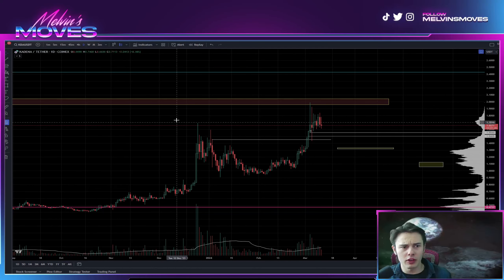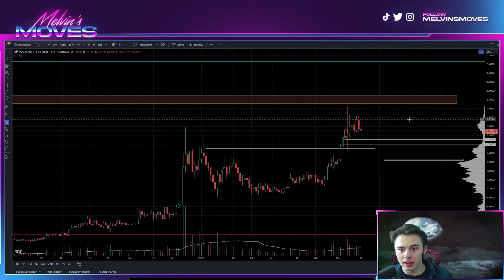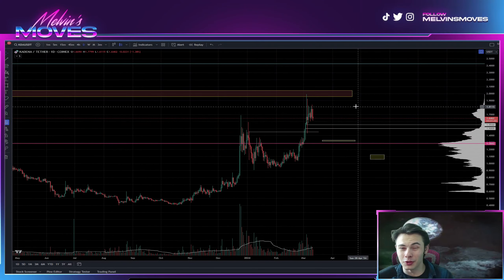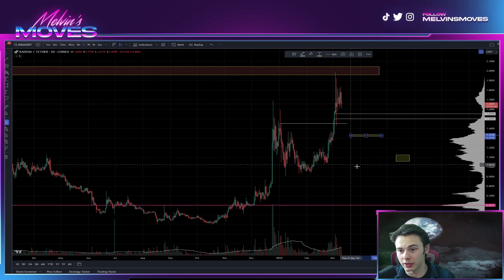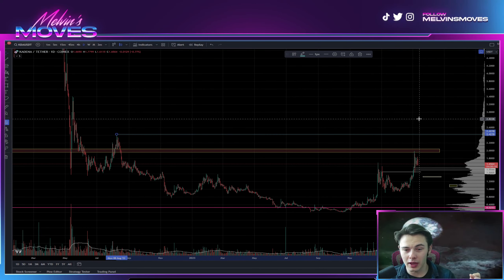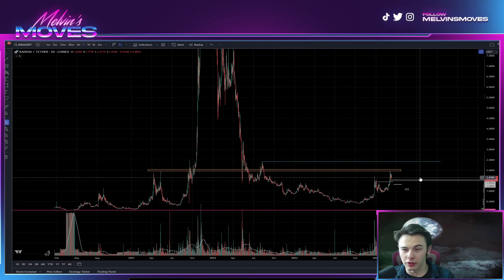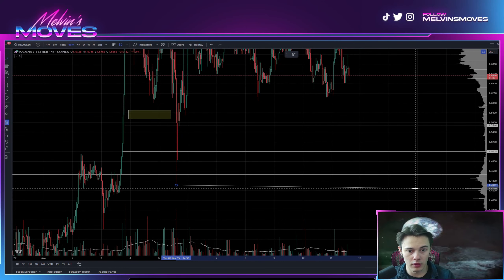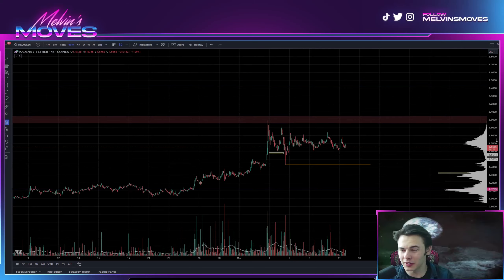Warning: Brace for Kadena KDA's Price Surge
Greetings, crypto enthusiasts! 🌐 Today, we're diving into the fascinating world of Kadena (KDA), providing you with a comprehensive technical analysis, the latest market updates, and an insightful price prediction to keep you well-informed!

📈 Technical Analysis:
Join us as we analyze the charts, dissecting recent price movements of Kadena. Discover key technical indicators, support and resistance levels, and patterns that could play a crucial role in shaping KDA's near-term trajectory.

💹 Price Prediction:
Curious about where Kadena might be heading? Our analysis includes a price prediction, offering perspectives on potential scenarios and catalysts that may impact KDA's market performance.

🌐 Market Update:
Stay in the loop with the latest market trends and updates related to Kadena. We cover important news, community developments, and any factors influencing KDA's overall market dynamics.

🔍 Additional Information:
For those wanting a deeper understanding of Kadena, we provide insights into its technology, community initiatives, and recent updates that could influence its position in the crypto space.